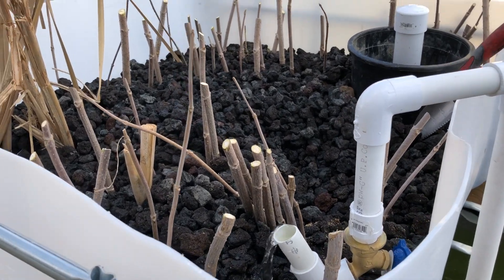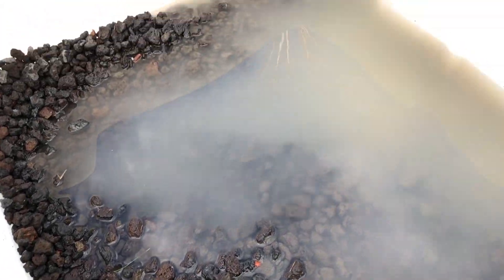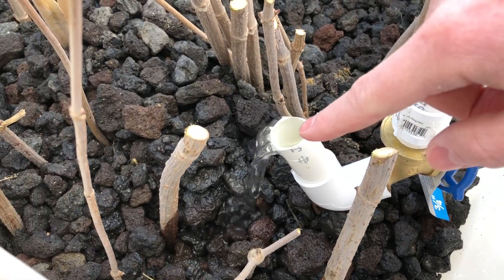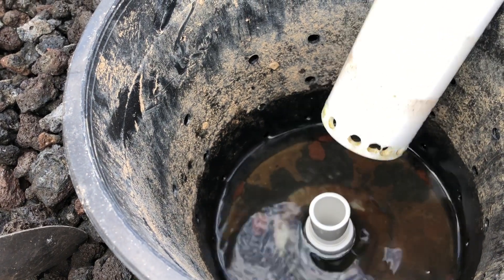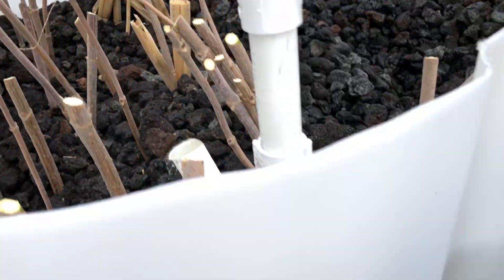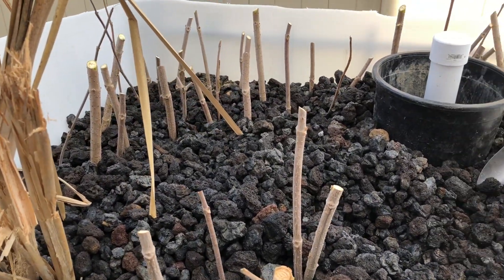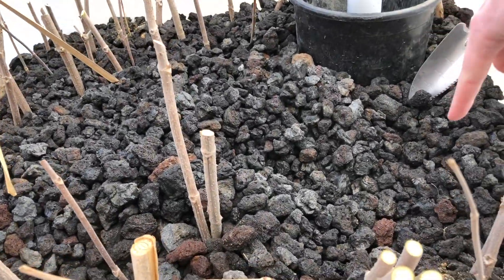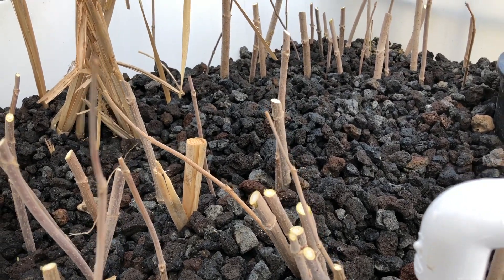How an Aquaponics System Works with Black Lavarock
This is my video to show how the aquaponics system is working. It contains black lava rock and uses water to fill the upper grow bed that contains plants. The lower tank will house fish and needs to be clear of all the algae.  We got cat tails from a local creek to filter the water.

We also found some elderberries down at the creek and so I took some sticks and made 12 inch cuttings and place those in the lava rock. They should have a good percentage to root and we will make new plants from those cuttings.

For some reason, the act of water raising and lowering on cuttings provides a great way to propagate plants.